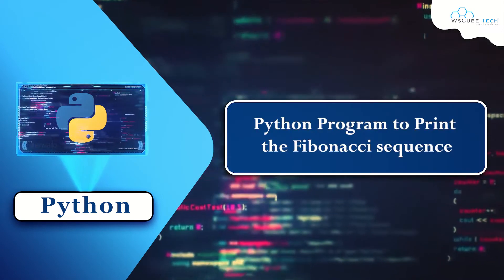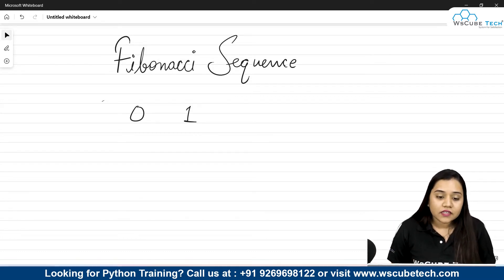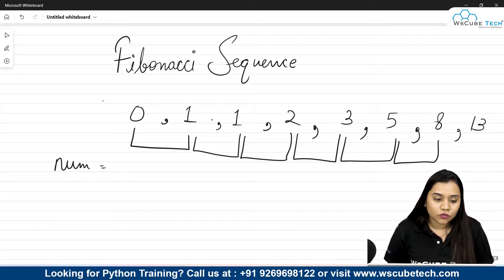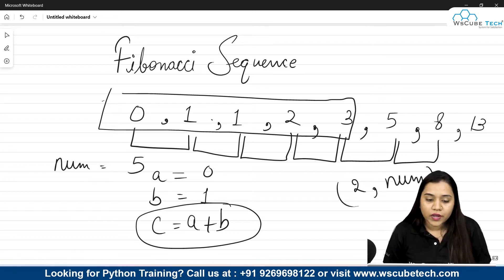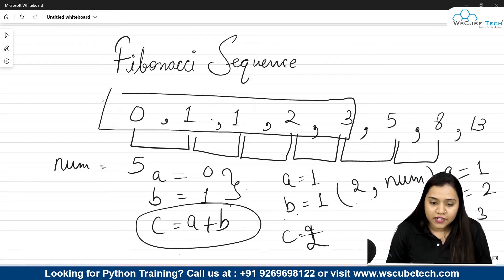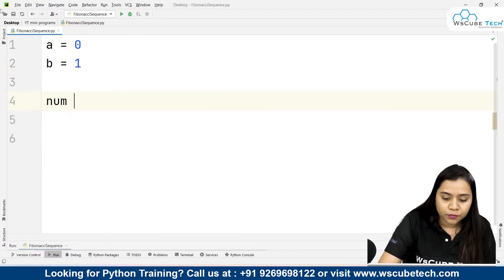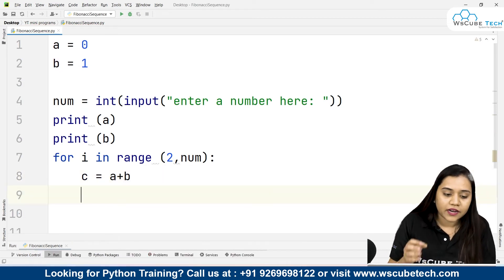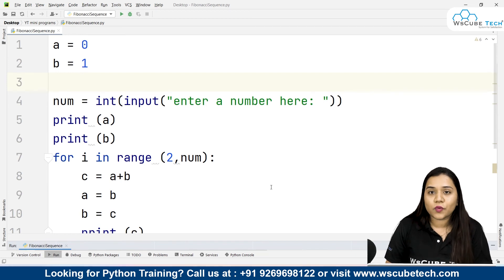Python Program to Print Fibonacci Sequence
In this video, learn Python Program to Print Fibonacci Sequence. Find all the videos of the PYTHON PROGRAMMING Tutorials in English (Beginner To Advanced) Course in this playlist